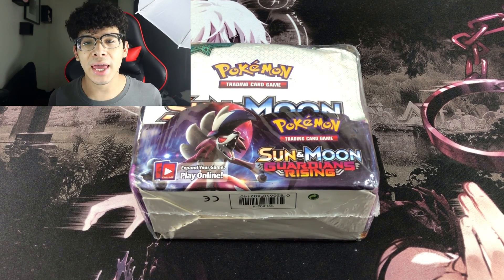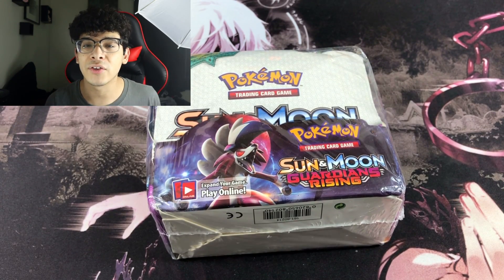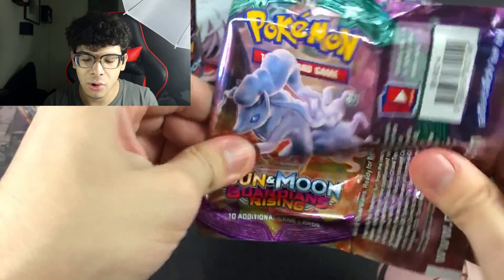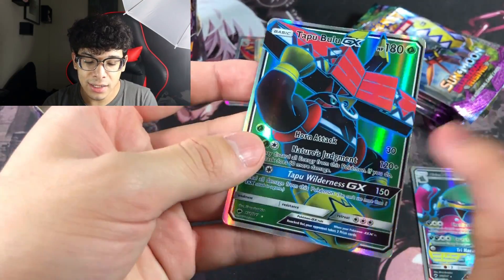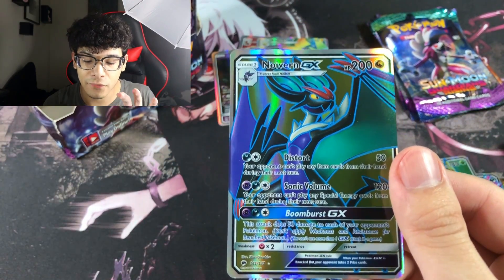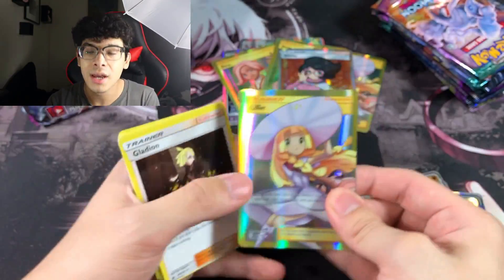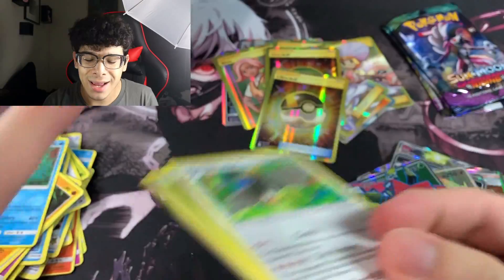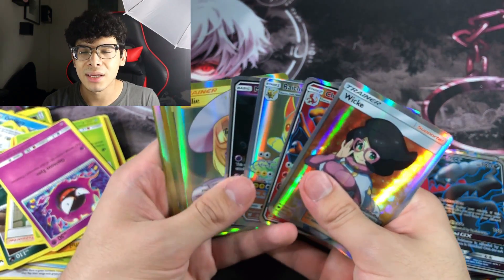I GOT AN ULTRA RARE POKEMON CARD IN EVERY SINGLE PACK! (INSANE RESULTS)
Tapu Lele hunting has... FAILED!

►Wanna send Fan Mail, and be featured in a video?

►Support links below, MERCH! My Personal eBay store, and more!

Josh Bow, loli_s, Eddie Hammons, Ion Thicc, Chel's Pokefindz, Phillip Harris, and Space Storm!

►Social Media down below! I give out free codes as often as I can!

►Into gaming? I have a gaming channel as well! Show that support!

►Interested in what gear I use? Check these out! (I actually purchase these often)
Top Loaders
Penny Sleeves
Perfect Fit Sleeves
Main Sleeves
Team Bags
Main Tripod
Mobile Tripod

►Random Playlists to watch below!